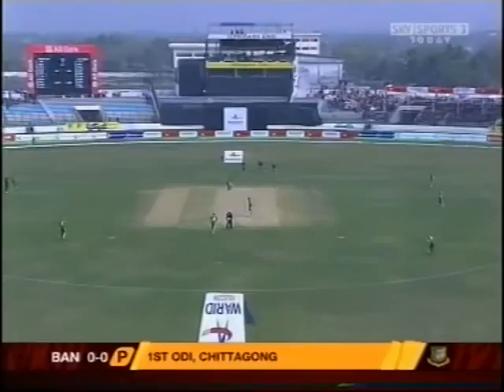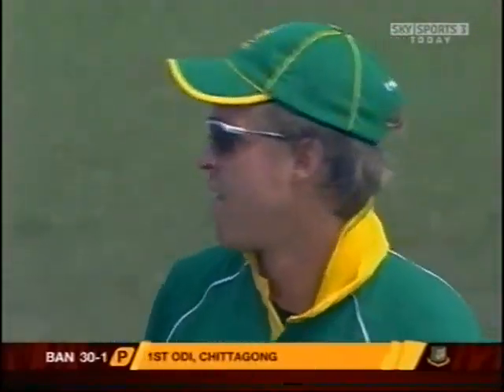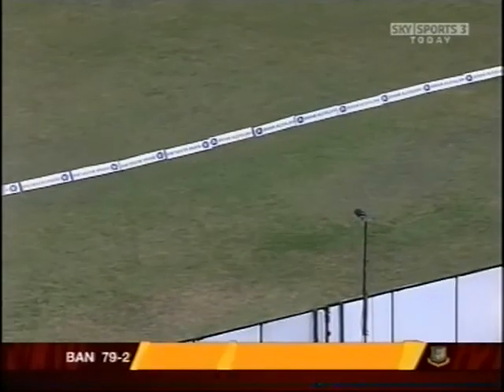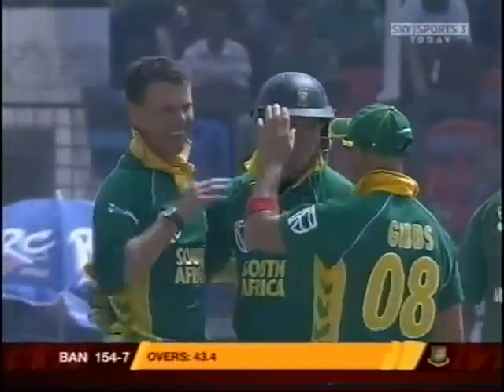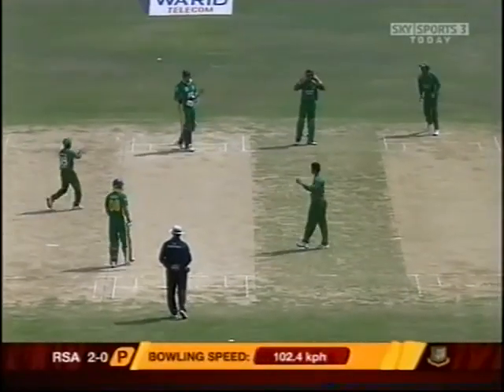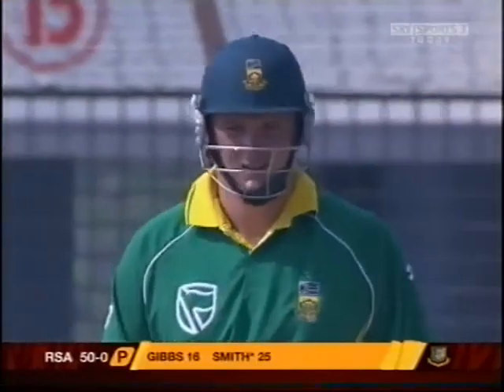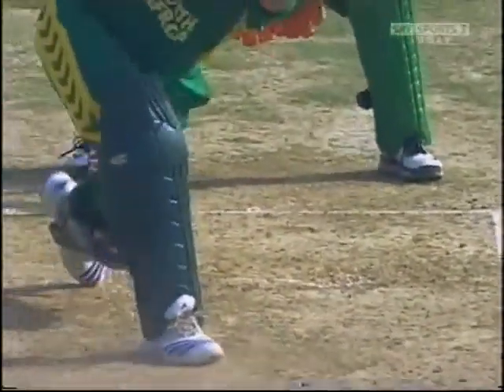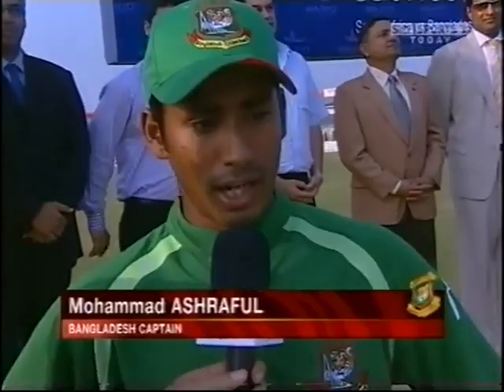Bangladesh vs South Africa 1st ODI 2008 – Hashim Amla’s Debut in Chattogram | Full Match Highlights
Relive the thrilling moments of the 3rd Test between Pakistan and Australia from the 2002 cricket series! Watch as two cricketing giants battle it out in an unforgettable match filled with intense action, remarkable performances, and game-changing moments. Whether you're a cricket enthusiast or a fan of classic matches, this highlight reel captures all the excitement from this historic encounter. Don't miss out on the brilliant plays and iconic moments that defined this test!

Key Highlights:

Best moments from Pakistan vs Australia 3rd Test (2002)
Iconic performances by star players
Dramatic wickets, stunning shots, and game-changing strategies
Tune in and experience the excitement of one of the most intense Test series between these two cricketing powerhouses.